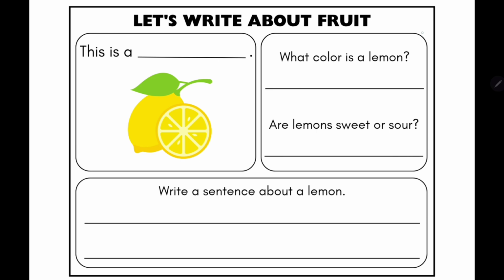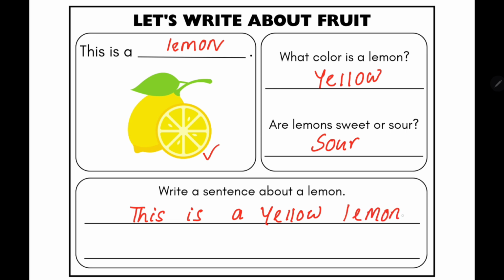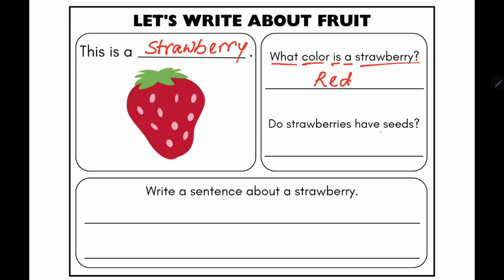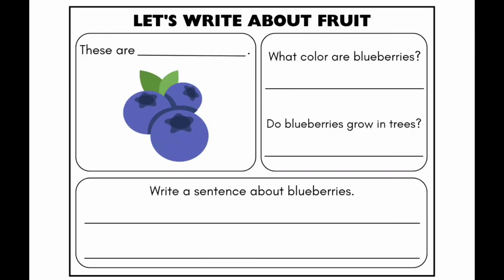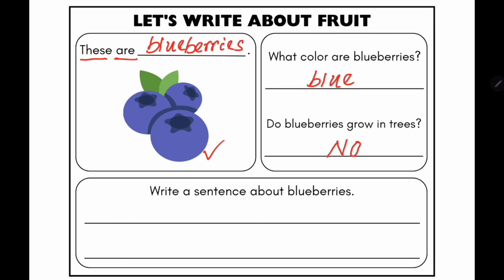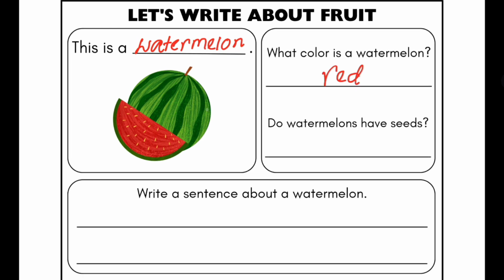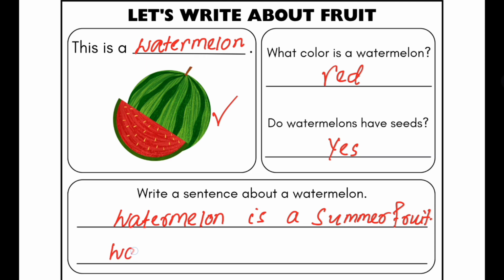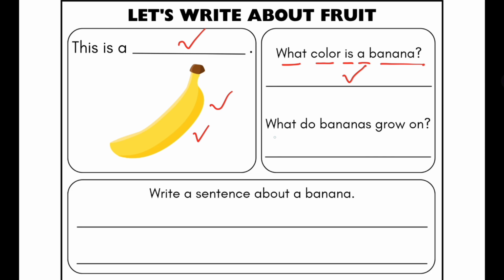🍎 Let's Write Sentences on Different Fruits! 🍌🥭 | Fun & Easy Learning for Kids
Let's learn how to write sentences using the names of different fruits! 🍎🍌🥭 In this fun and engaging video, kids will improve their writing skills while exploring delicious fruits. Perfect for early learners, this activity makes sentence-building easy and exciting! ✍️✨

🔹 Learn new words
🔹 Practice sentence formation
🔹 Fun and interactive learning